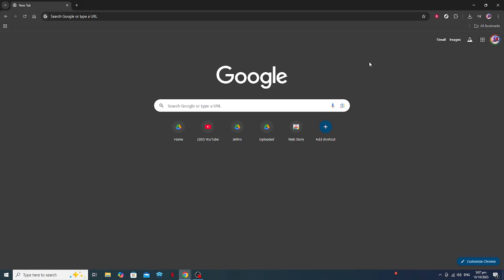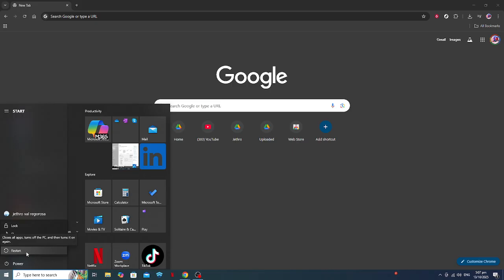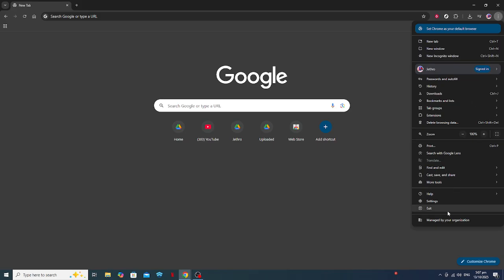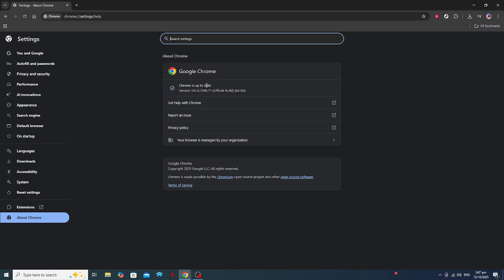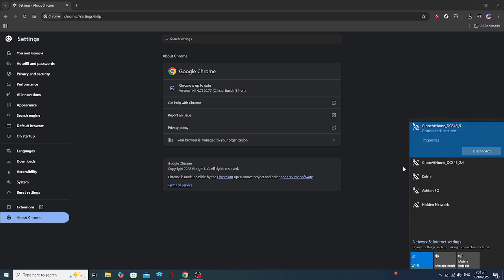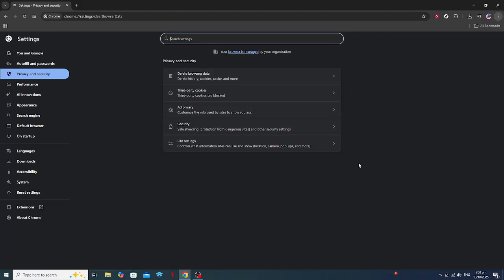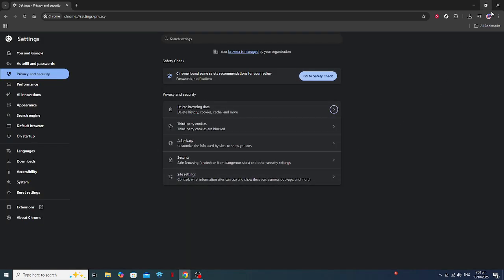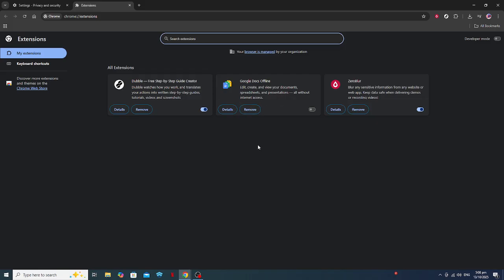How To Fix Google Chrome Not Responding Windows 10 [2025 Guide]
In today's video we cover: chrome not responding, fix chrome windows 10, google chrome fix, chrome troubleshooting, windows 10 issues, browser not responding, fix browser problems, chrome help guide, windows 10 solutions, computer troubleshooting, how to fix chrome, chrome error fix, windows 10 support, browser fix guide, chrome issues, resolve chrome problems, windows browser tips, fixing chrome issues, chrome performance fix